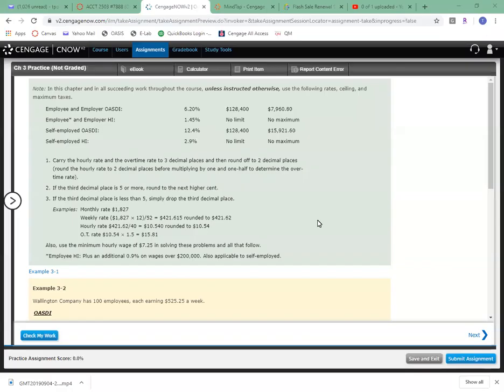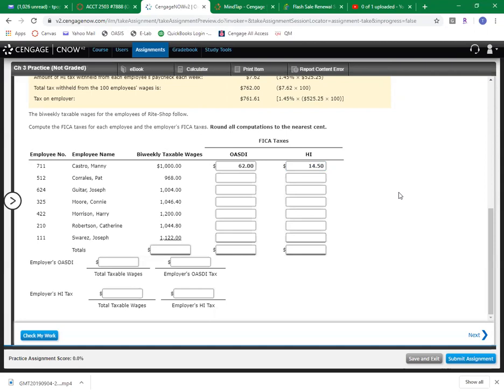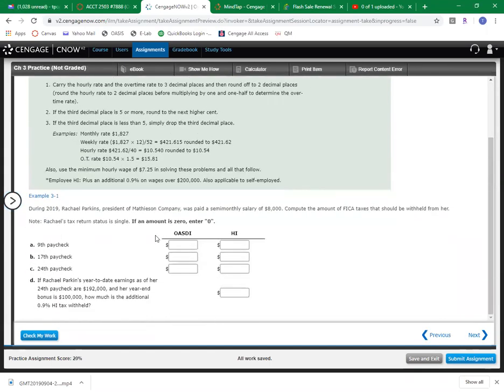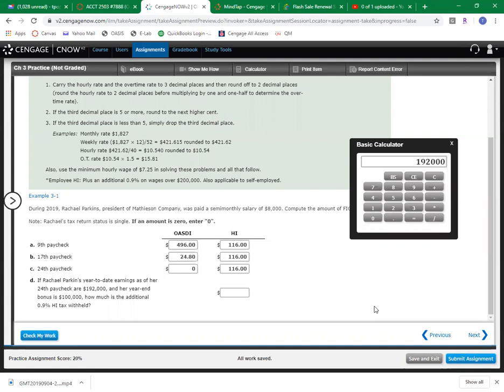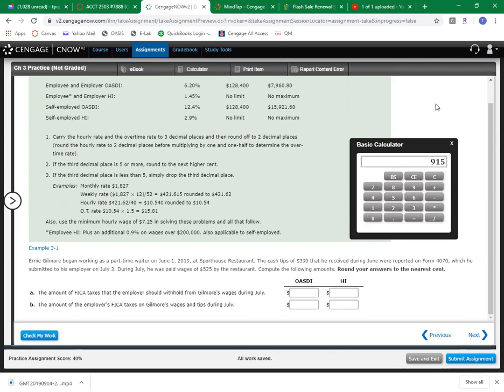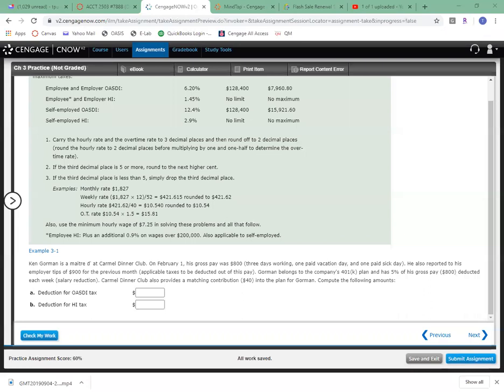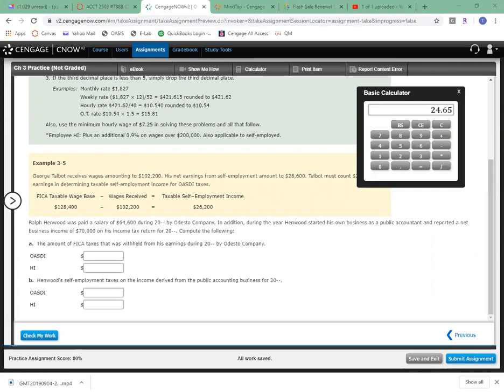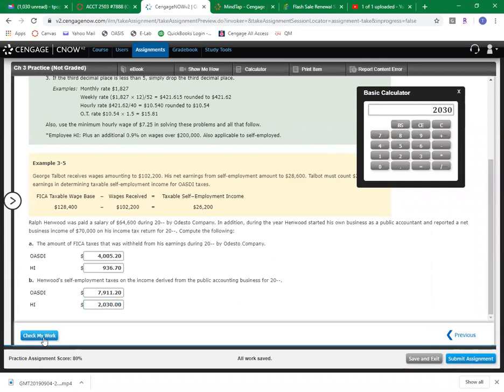Payroll Ch 3 Fall 2019